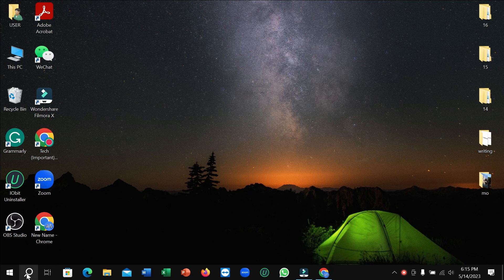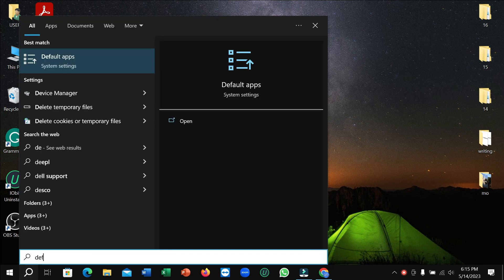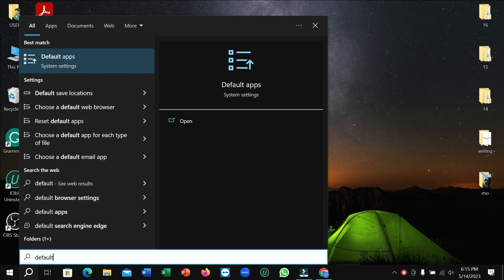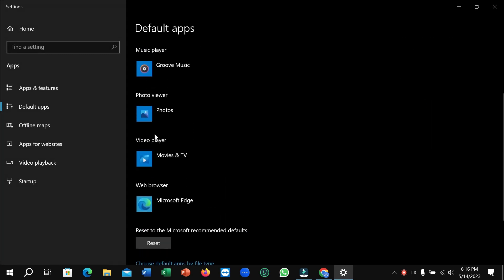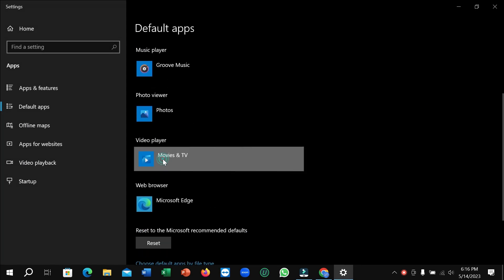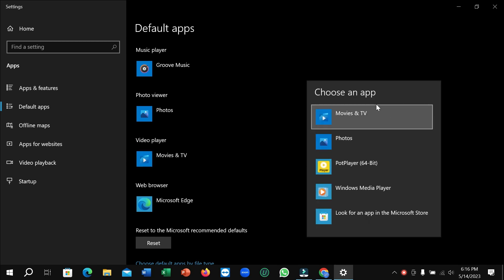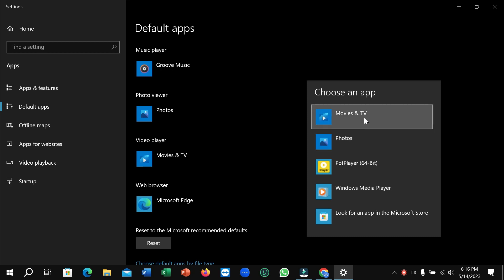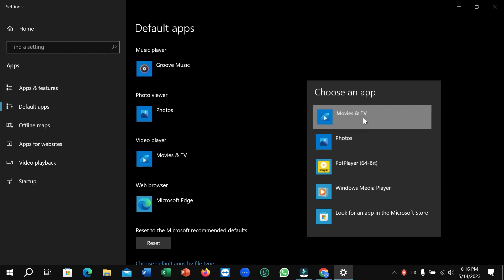How To Change Default Video Player on Laptop | How To Change Default Video Player In Windows 10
How To Change Default Video Player on Laptop